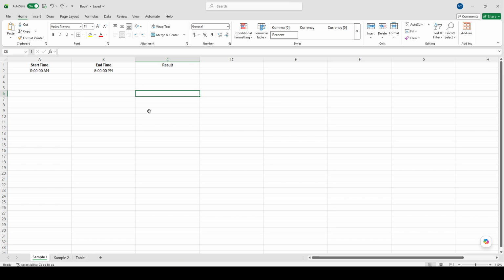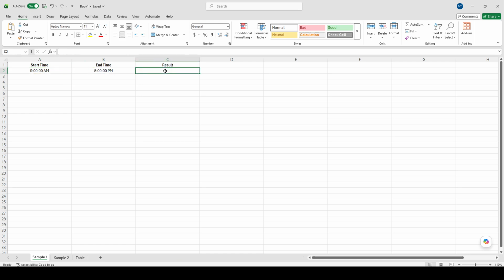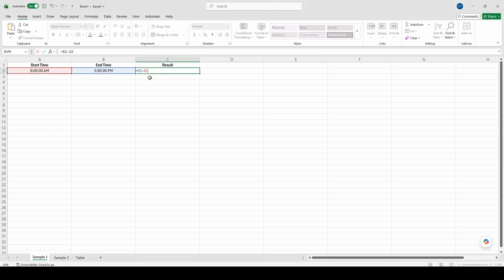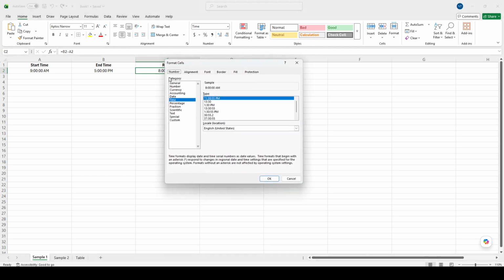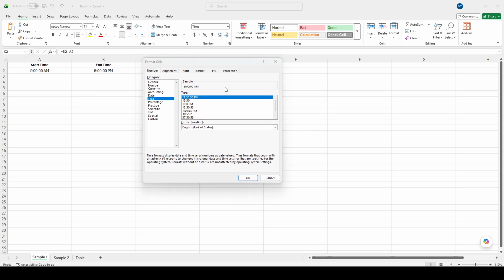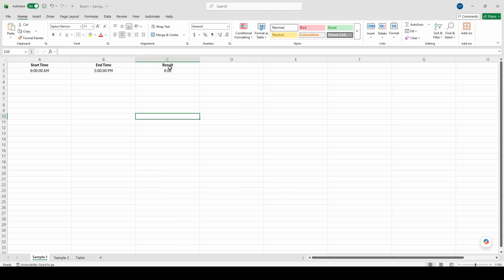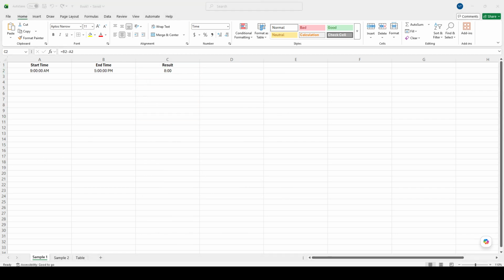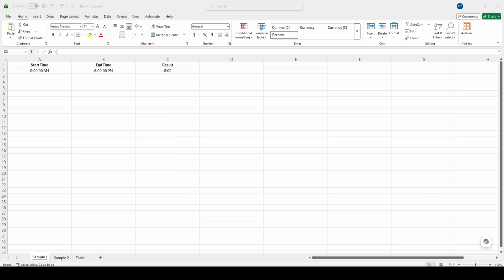How To Calculate Hours Worked In Excel [2026 Guide]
Learn how to calculate hours worked in Excel so you can track time sheets accurately in minutes. This quick Excel tutorial shows how to subtract start and end times, handle lunch breaks, and format totals the right way. Perfect if you’re searching for calculate time difference in Excel, Excel timesheet formula, or sum hours and minutes in Excel.

-Google Drive
-Google Meets
-Google Sheets
-Google Chrome
-Google Forms
-Google Gmail